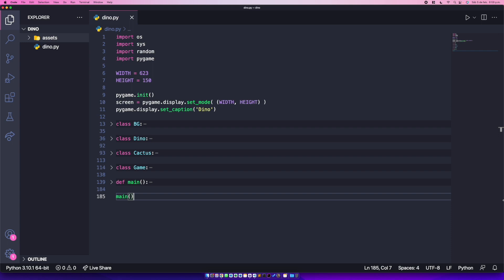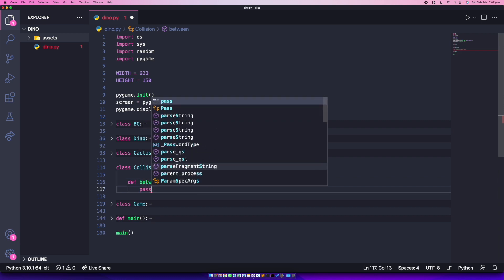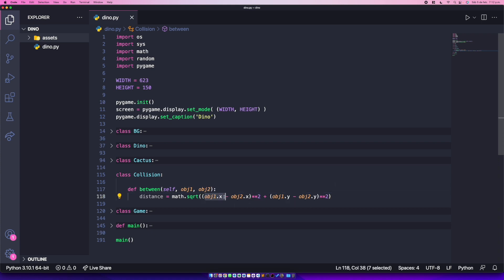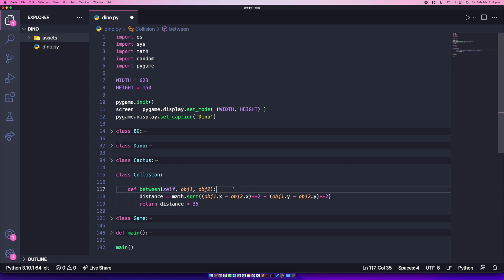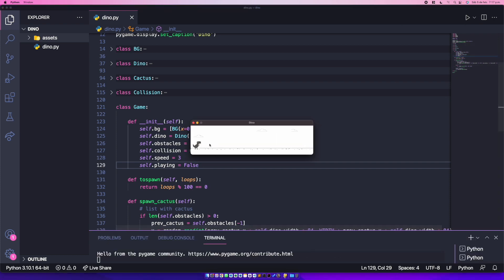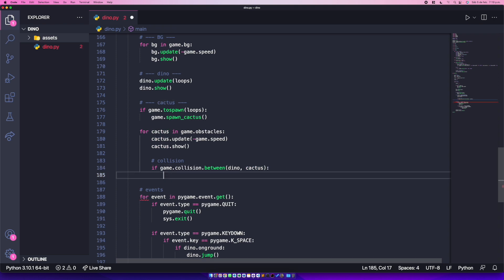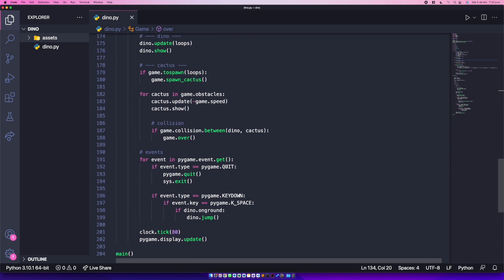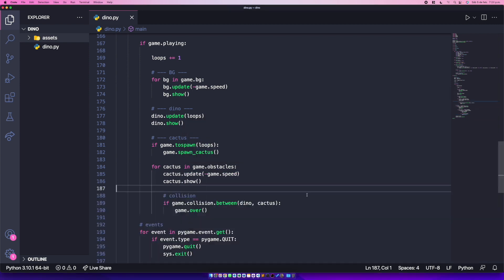Dino Game Using Python and Pygame (Part 4) | Collisions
In this tutorial I will show how to code Google's Dino game using Python and it's Pygame module. In this video we will be coding the collisions between the dino and the cactus.

⏱ TIMESTAMPS ⏱
00:00 Introduction
1:09 Collision Class
2:08 Distance Formula
2:45 Coding Distance Formula
5:10 Check Collisions
8:53 Useful Variable
10:41 End